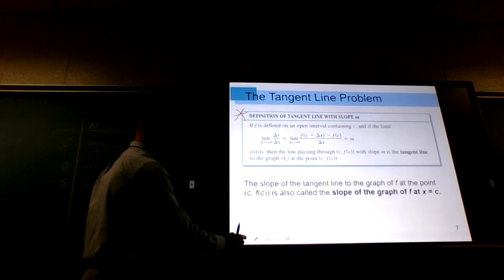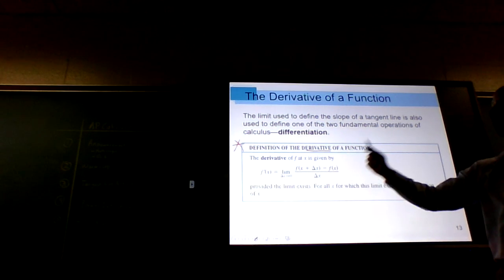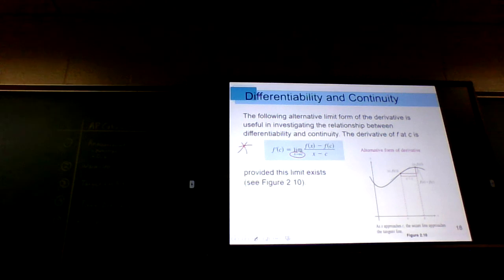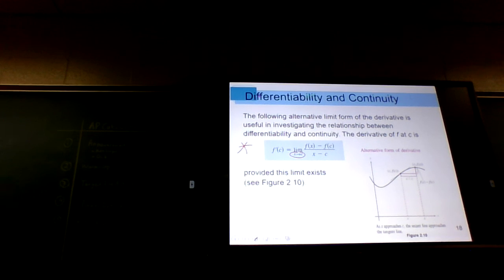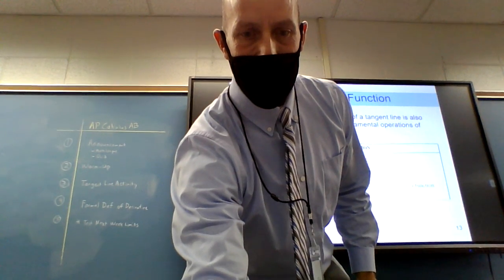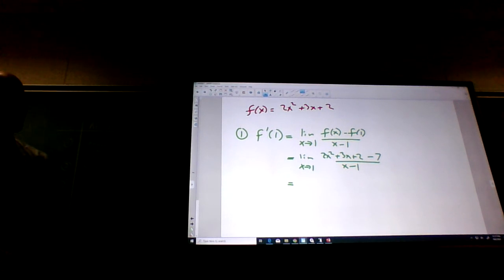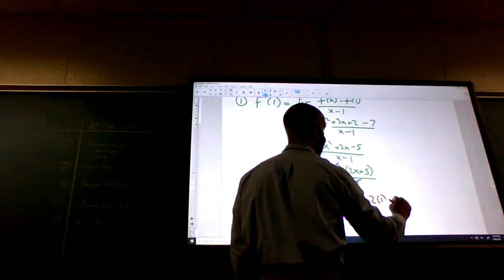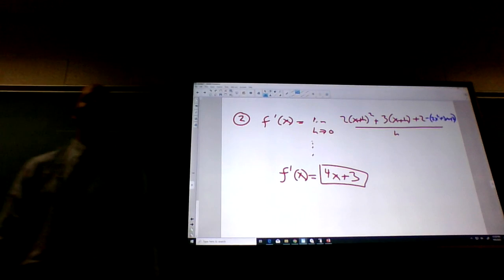Derivative and Alt Def of Slope of Tangent Line - Sept 8, 2020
Practice Problems for Section 2.1